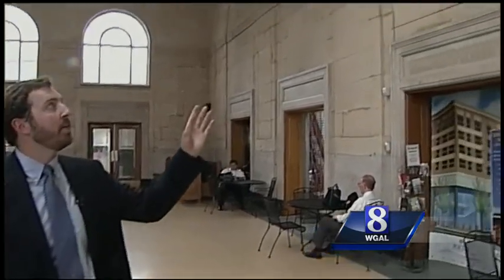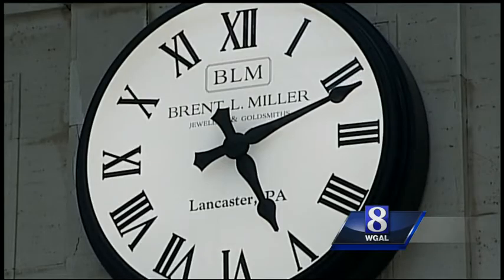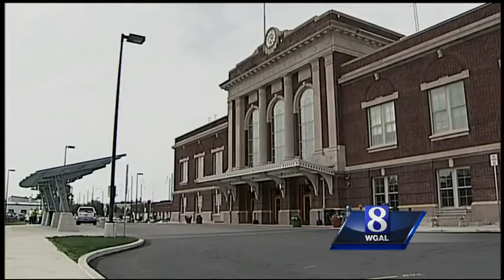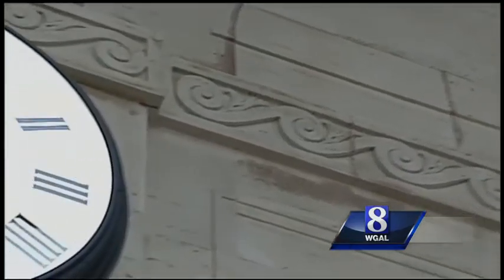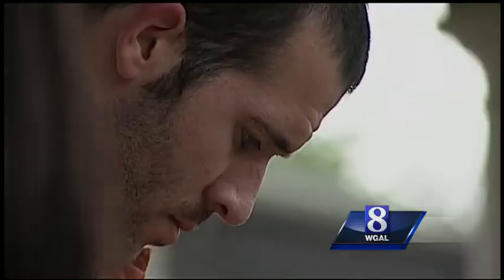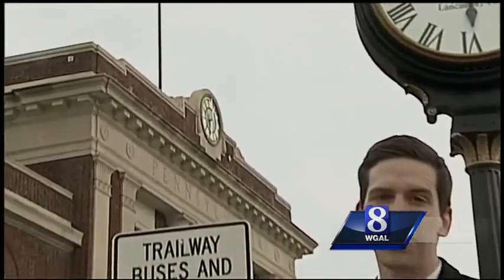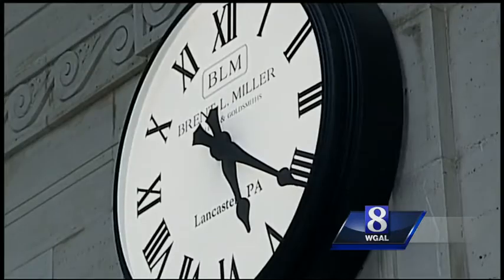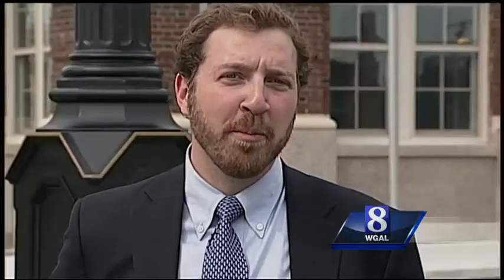Transformation taking place at Lancaster Amtrak station